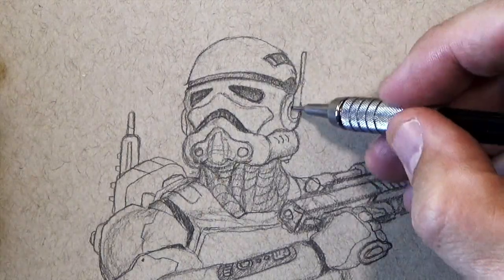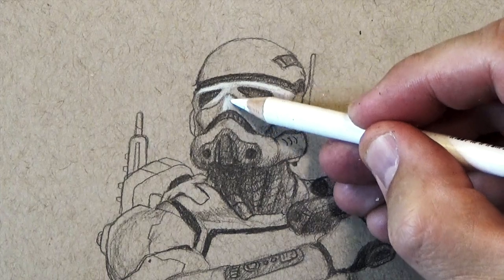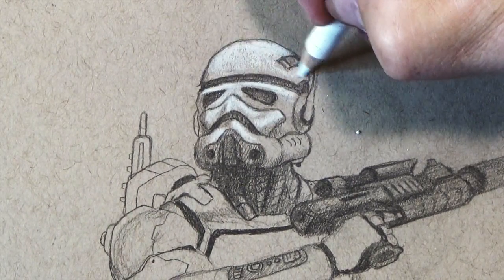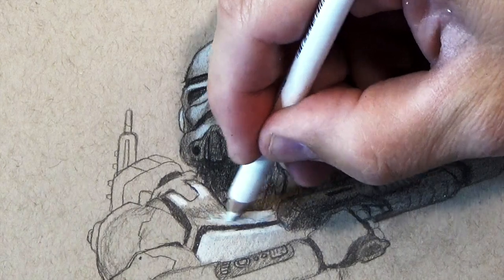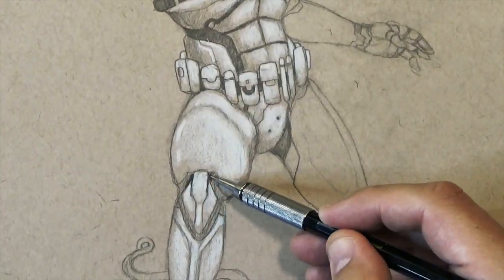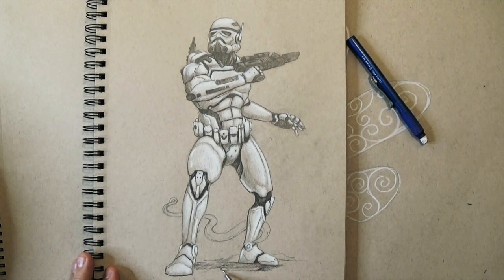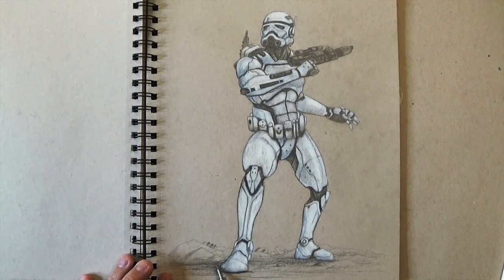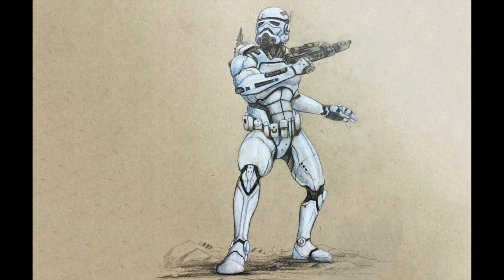How to Shade and Highlight a Drawing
In this video I draw a stormtrooper from star wars and show you how I shade and highlight a drawing. I use a prisma white color pencil to do my highlights and graphite for the shading.